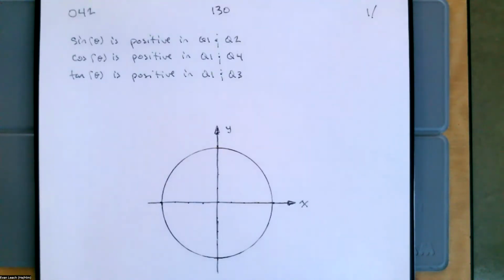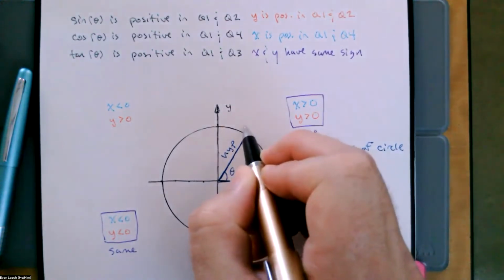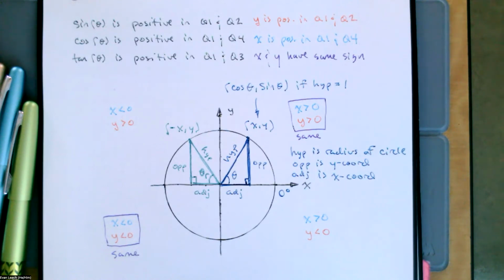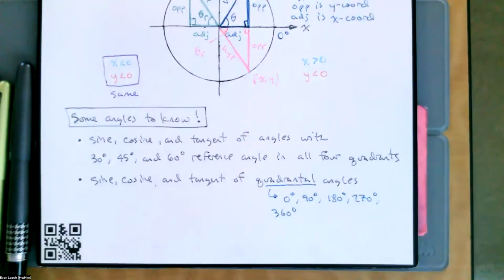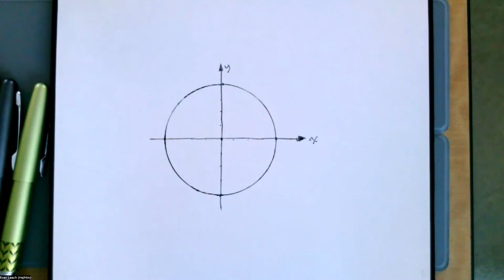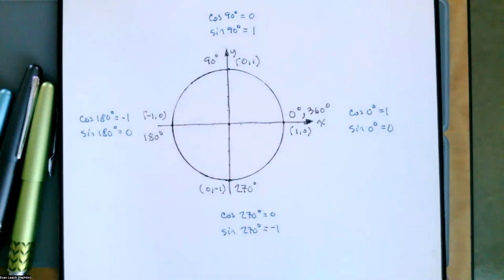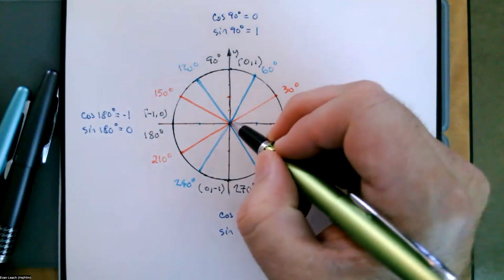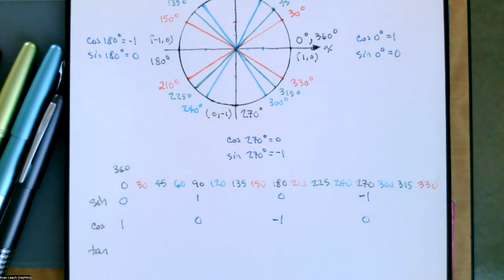130.042.1 Reference Angles and What's Positive Where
In this video, we take a tour of the unit circle to learn the sine, cosine, and tangent of quadrantal angles (0, 90, 180, 270, and 360 degrees) and angles with 30, 45, and 60 degree reference angles in all four quadrants.